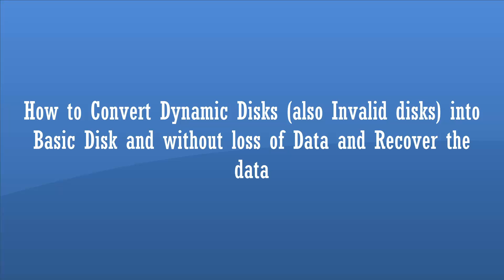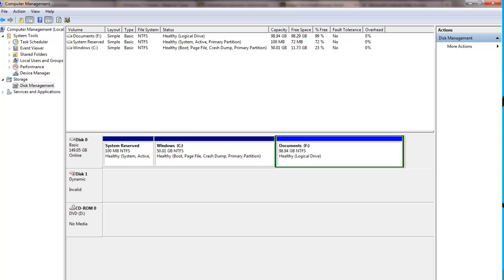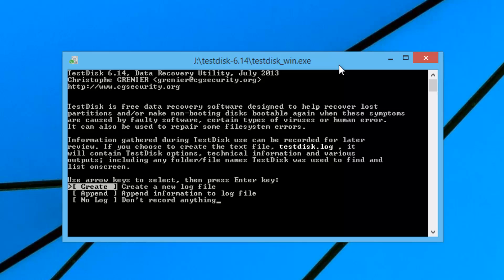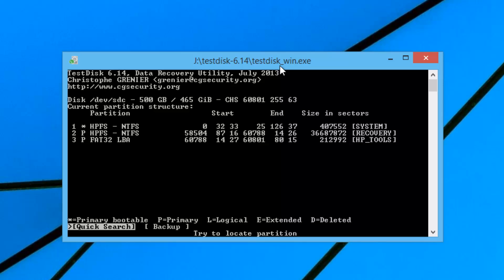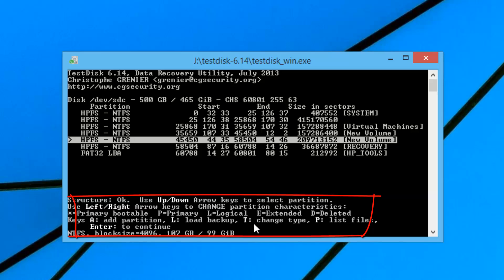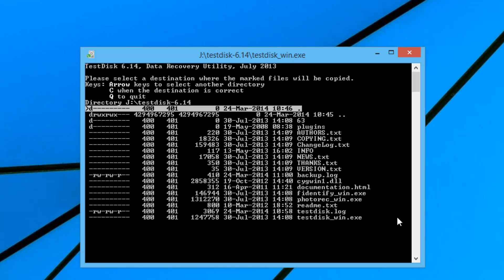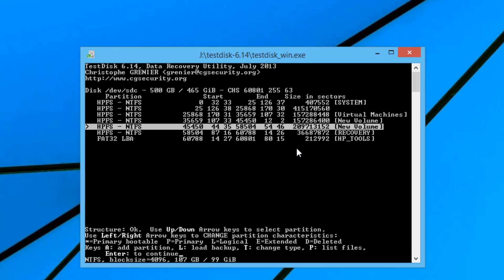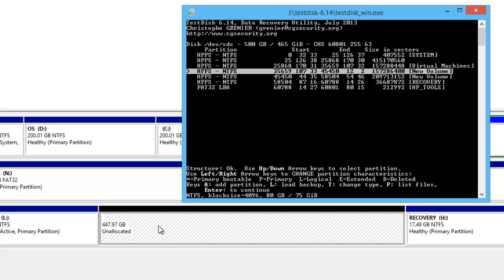How to Convert Dynamic (Invalid) Disks into Basic Disk without Loss of Data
Here is a step by step process on how to convert Dynamic Disks which are invalid into Basic disks without any loss of data in the volumes. You can also recover these data from the disk.